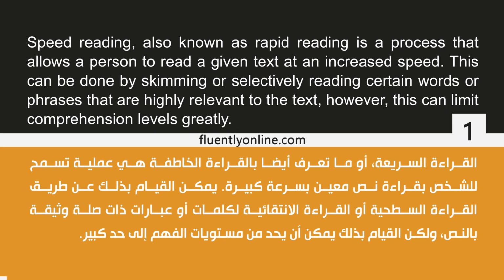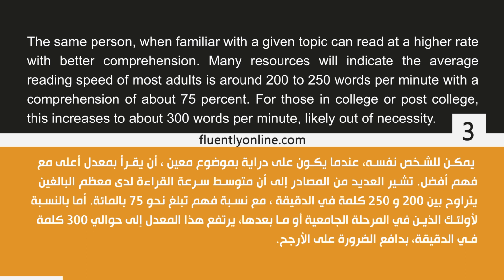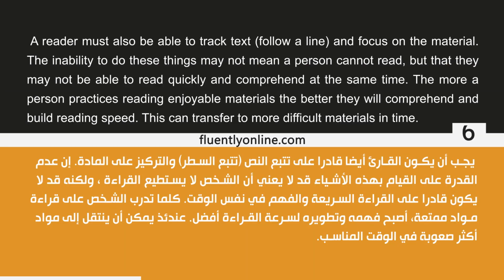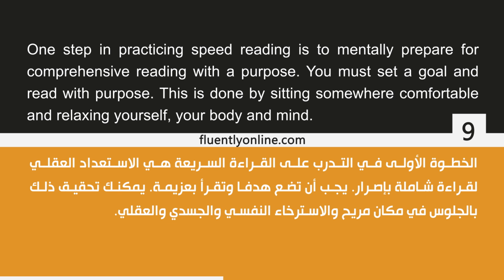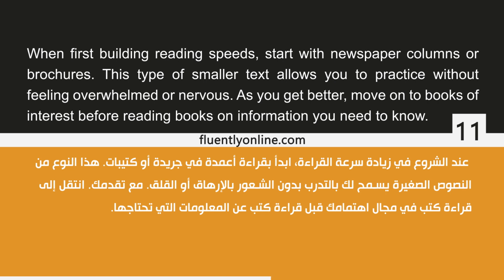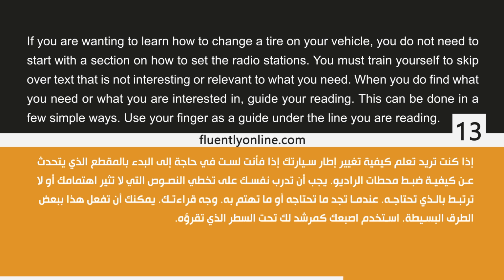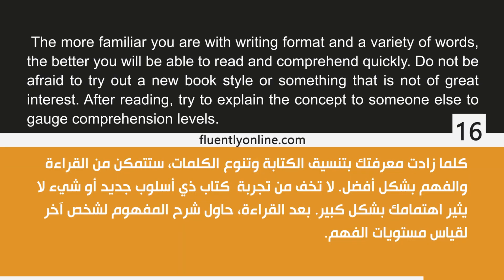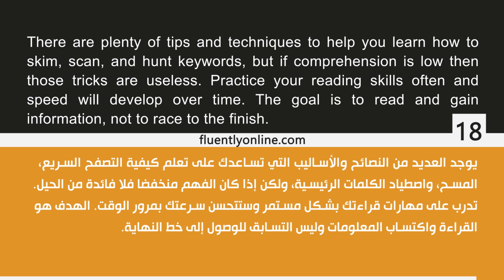مقالة انجليزية مترجمة مع التعليق الصوتي الاصلي / القراءة السريعة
تعلم الانكليزية عبرمقالات مترجمة الى العربية مرفقة بتسجيل صوتي احترافي من قبل متحدثين باللغة الاصلية
هذا الفيديو مفيد لمتعلمي اللغة الانكليزية عموماً، وبشكل خاص لمتقدمي امتحانات
 IELTS. TOEFL. PTE. ETC.
هذه السلسلة هي من إنتاج
 FLUENTLYONLINE.COM ،
 التي تمتلك كامل حقوق الملكية الحصرية للنص والصوت والصورة والموسيقى.